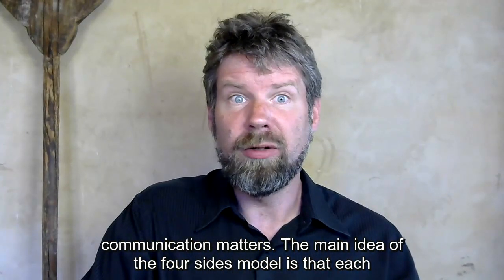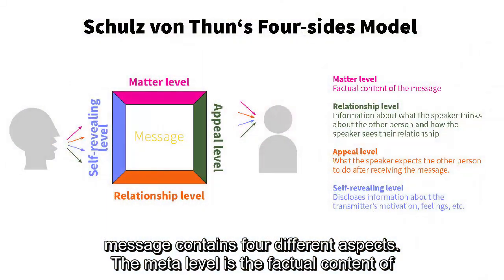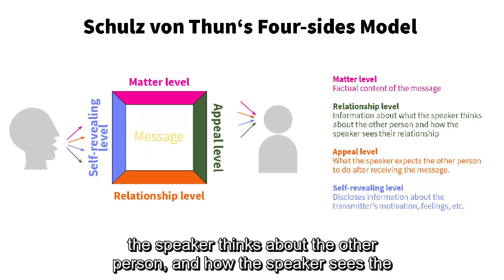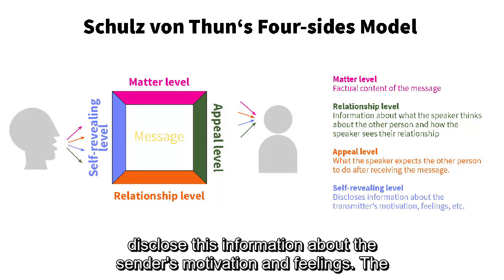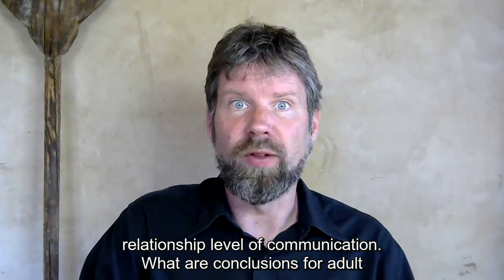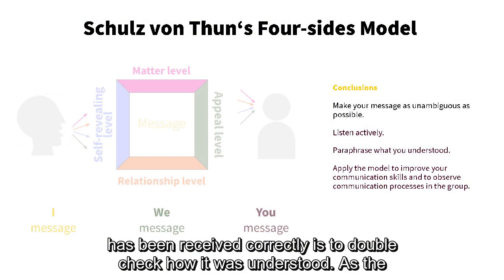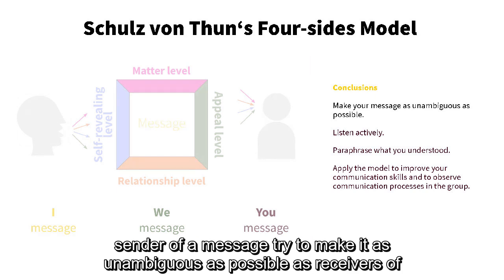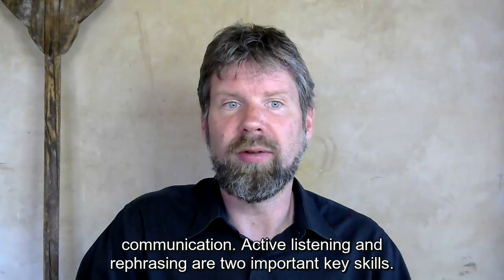Curriculum globALE. Module 3: Communication and Group Dynamics in Adult Education. Lesson 1.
Module 3 of Curriculum globALE will touch upon the most important medium of interaction between people - communication, and will also explore developments of Group dynamics during the learning process within Adult learning and education training activities. This lesson will be devoted to Schulz von Thun's levels of communication.

0:00 Introduction into the Schulz von Thun's "Four-sides model"
5:11 Various aspects of the "Four-sides model"

Learn Curriculum globALE and other ALE-Tools developed by DVV International and its partners

Toms Urdze was studying pedagogy with a focus on adult education in Oldenburg, Germany. After this he worked in the Latvian Adult Education Association for several years. During this time, he has been an active trainer in Latvia and abroad for the past 25 years, working with a wide variety of target groups. His main focus are topics related to teaching and learning, but for the past 15 years he has been designing and implementing team development trainings.
Toms is also the creator of Metodes.lv, which is the most visited resource in the Latvian language on topics related to teaching, learning and leadership (parts of the content are also published in English).
Currently he works as a methodological expert at the Ventspils University of Applied Sciences, where he supports teachers in the adaptation of educational technologies and the development of online courses.
In 2019 he also was delivering Modules 3 and 4 of the Curriculum globALE within the project “Professionalisation of Adult Educators in Civic Education” in a face-to-face training.